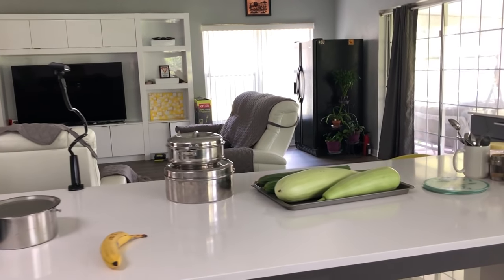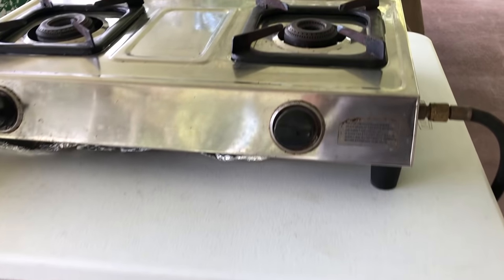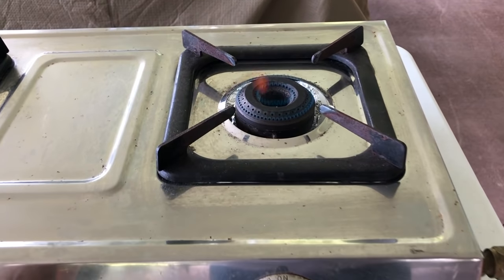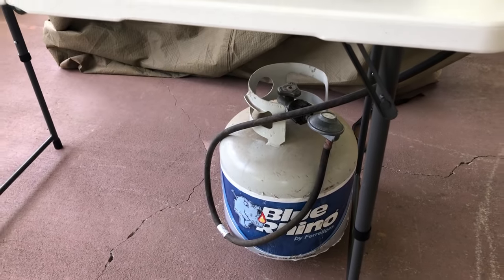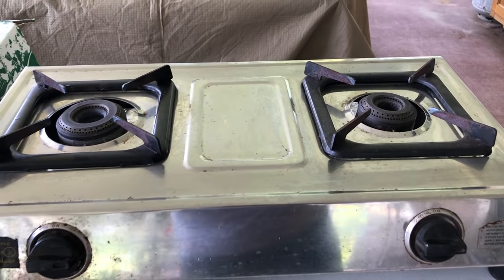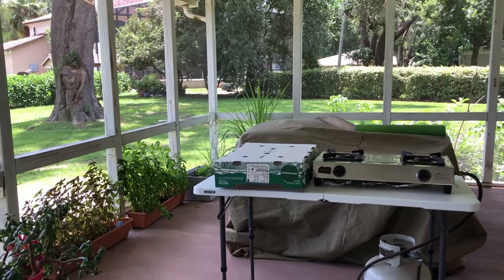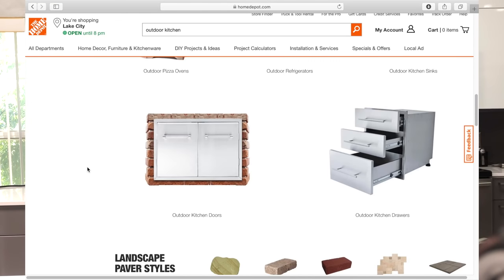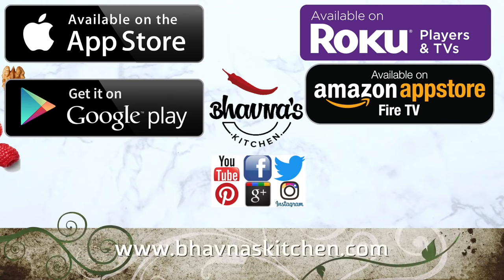How to Setup Cheapest Outdoor Cooking with Propane Gas Stove Vlog Hurricane Precautions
Lot of you have been asking about my outdoor propane two burner stove and so I decided to give tips, tricks and almost everything about setting up cooking station outdoor with very low cost.
I recommend to buy the stove with stand to save money but if you need prep area, then picnic table is better or set an extension with the stand. Visit campaign area at your supermarket and you will get lot of ideas on setting up the temporary cooking station.